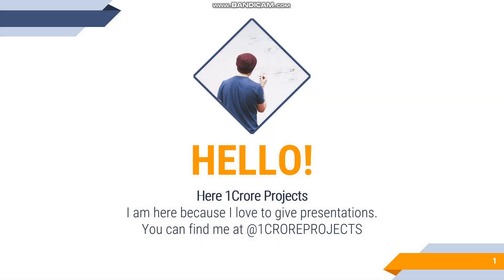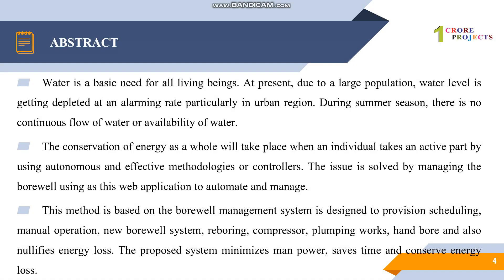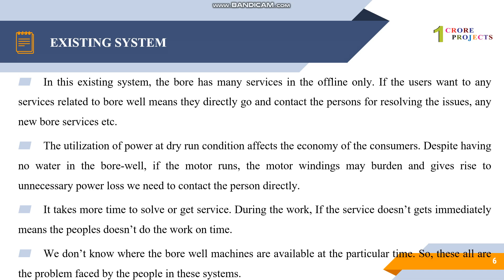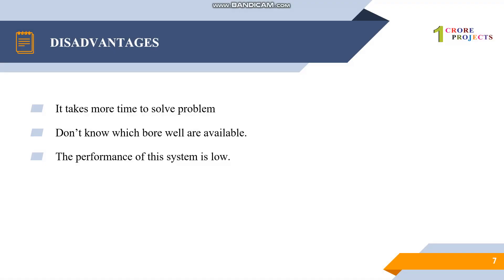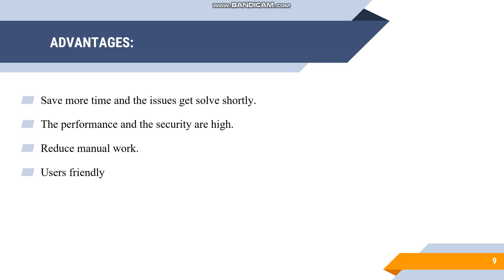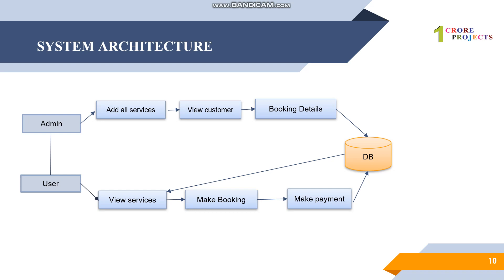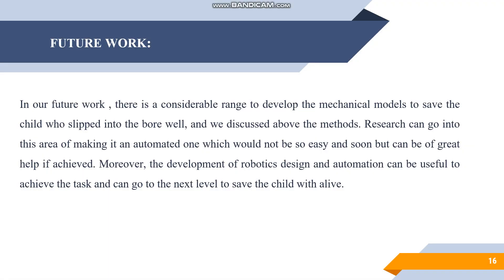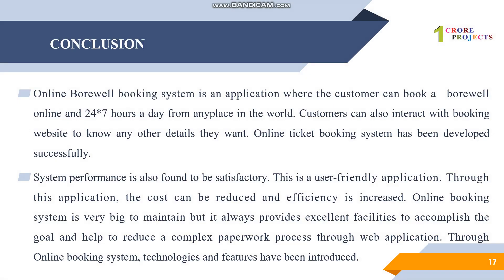Design of Multitype Online Borewells Booking and Services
Address:
1Crore Projects